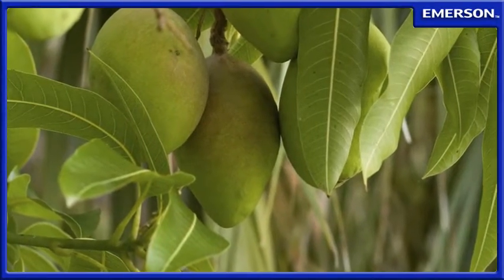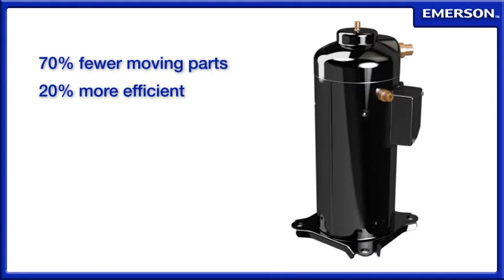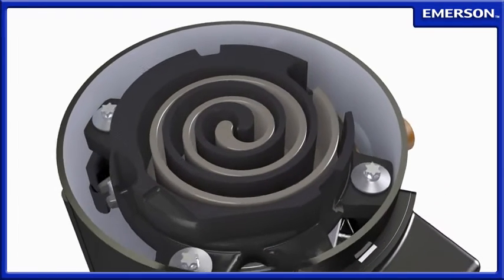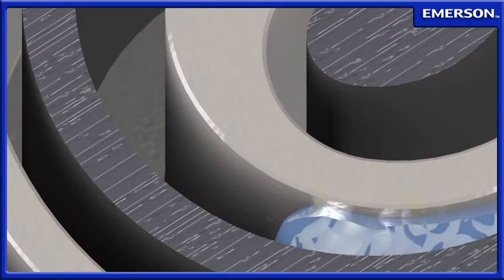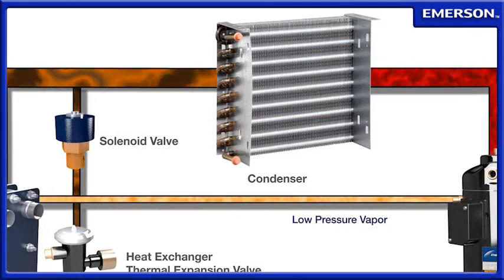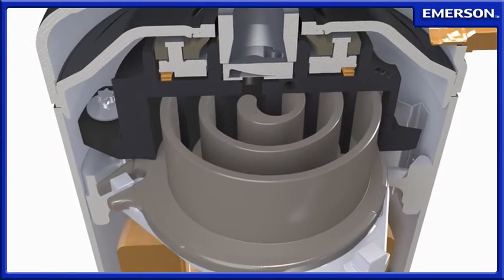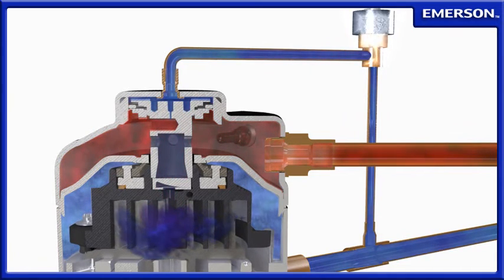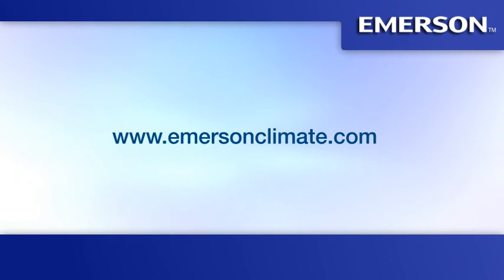Copeland Scroll™ Compressors for Transport Refrigeration Applications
The Copeland Scroll™ compressor has earned its reputation as a leading solution for refrigeration systems by consistently and reliably protecting products from spoilage while delivering bottom line savings in transport refrigeration applications.